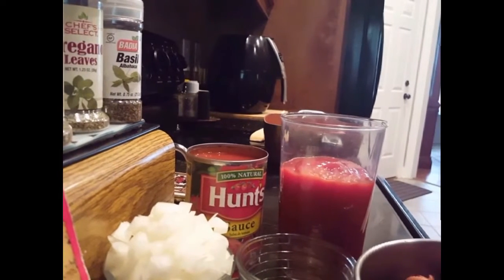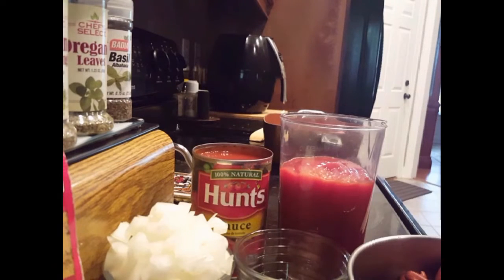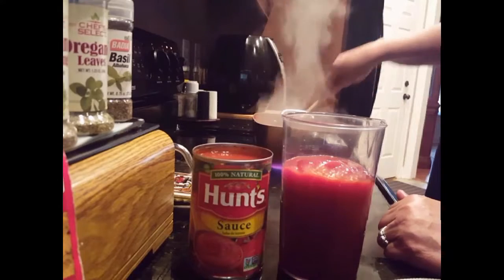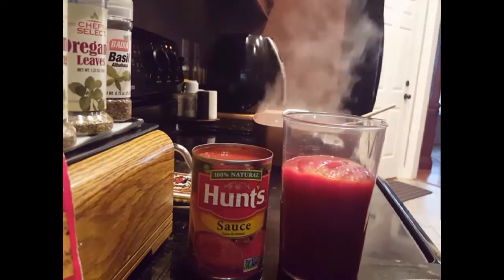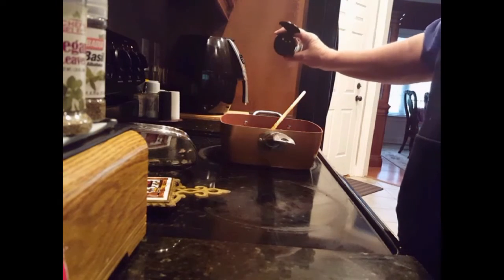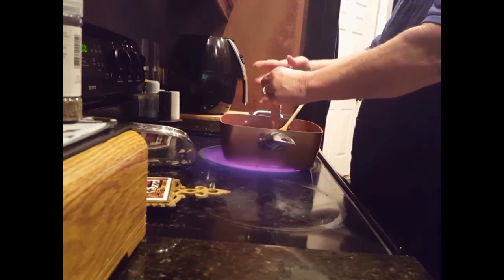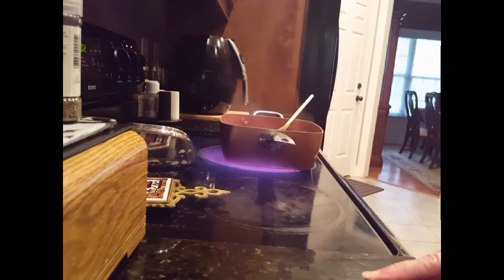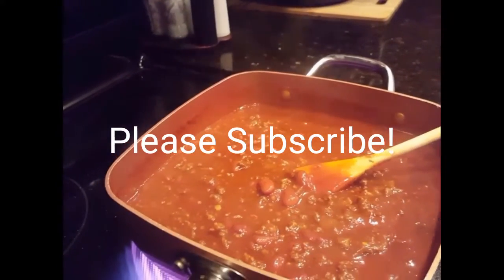How to Make Chili Beans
Thanks for taking time out of your day to watch my videos. I do simple cooking for most of my videos. I also like to try new products and review them too. To me, simple is the best. I have this channel, cookin mom and another youtube channel which is coupon clicking mom. I am trying to grow both of my channel and would be happy to reach 1000 subscribers one day and also gain more views. Also thanks to my new subscribers and all my other subscribers. Every time I get another subscriber, I can't wait to tell my husband and family.
THANKS TO MY NEW SUBSCRIBER THANK YOU        How to Make Chili Beans

1 to 2 lbs Hamburger
Salt and pepper to taste                                                                            1 to 2 cups of water
2 cups ketchup.
1 lg can tomato sauce
1 onion chopped
2 garlic cloves chopped (optional)                                                          1 to 2 teaspoons of Chili powder
1 to 2 packs of McCormick Chili Seasonings
2 to 3 Dashes of  Italian, Oregano and Basil Seasonings
2 Lg Cans of Kidney Beans washed and drained
Fry Hamburger with onions and garlic until done. Drain Hamburger, add water, ketchup and tomato sauce, then add all the spices and McCormick Chili Seasonings. Stir until mixed. Then add the kidney beans. Turn down and let cook for 15 to 30 minutes. Enjoy! chilibeansrecipe-cookinmom,